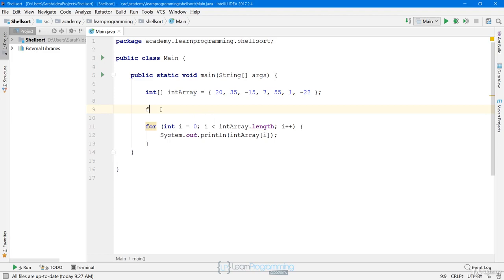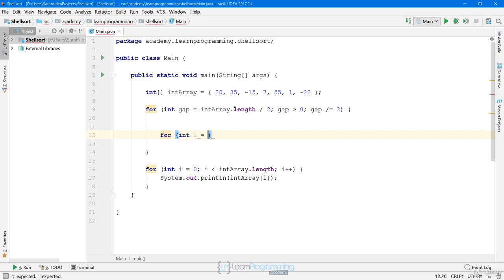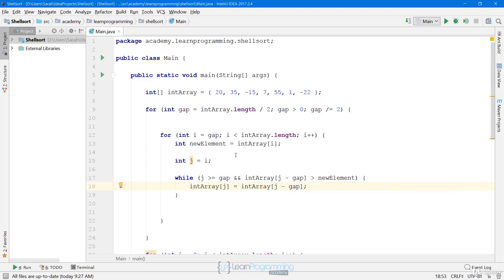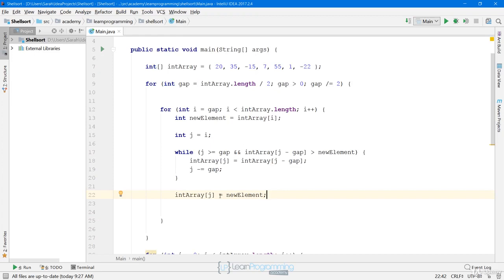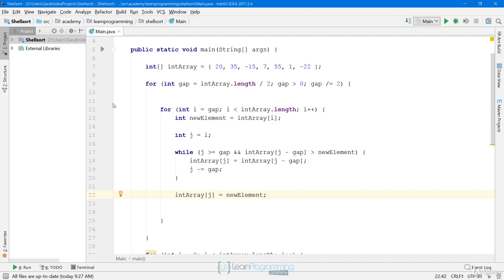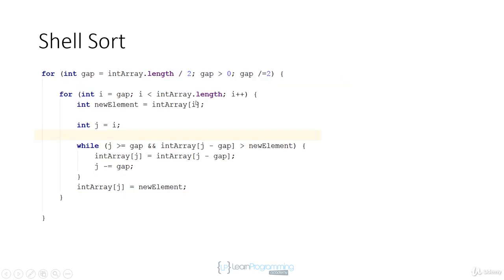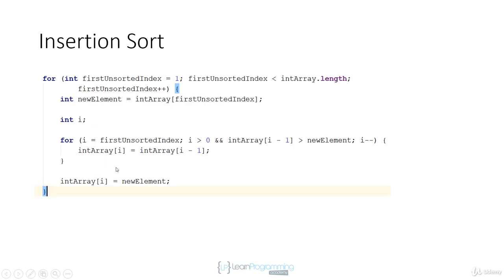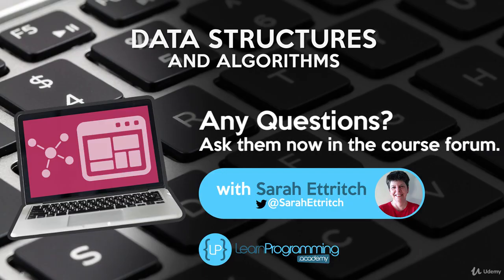Lesson 24 Shell Sort Implementation